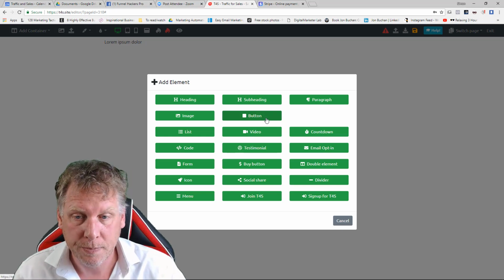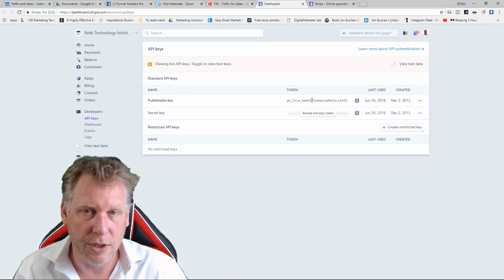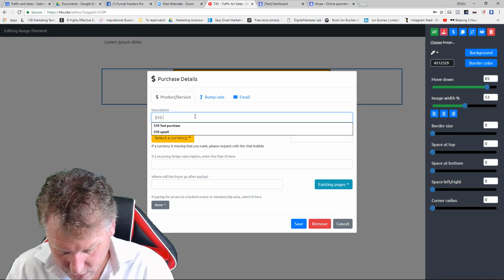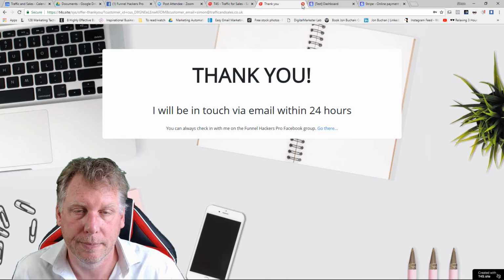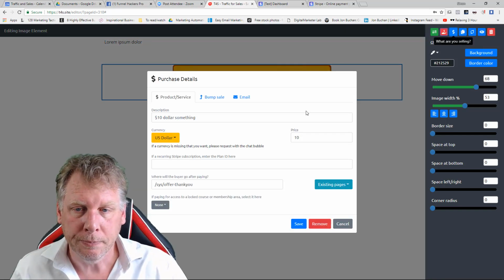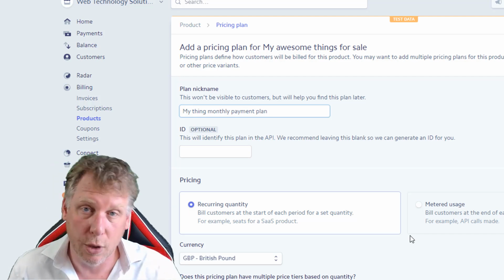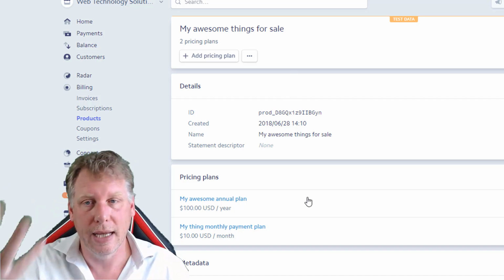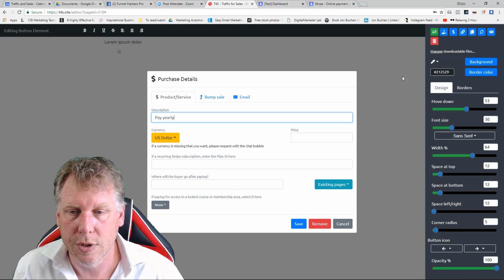buy this pay now element 1080p